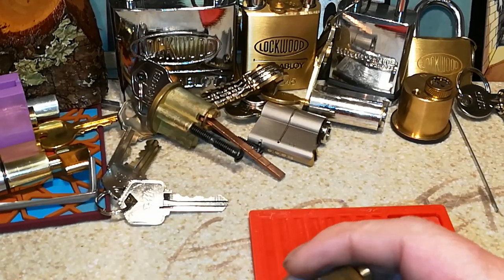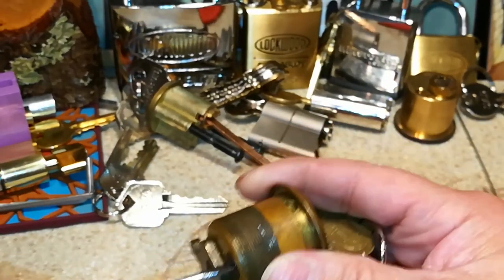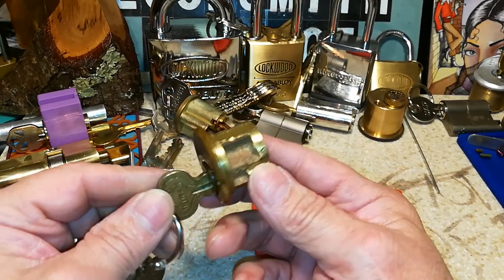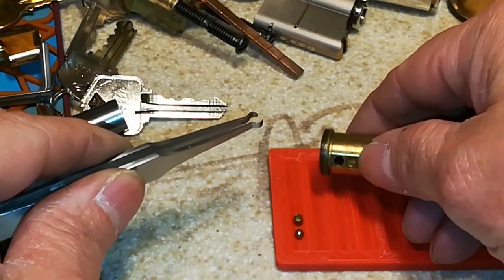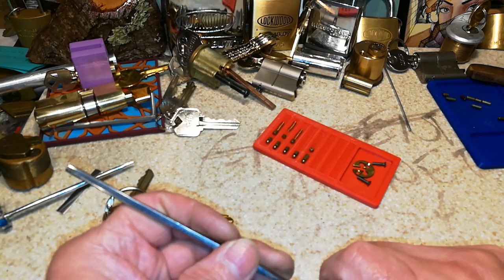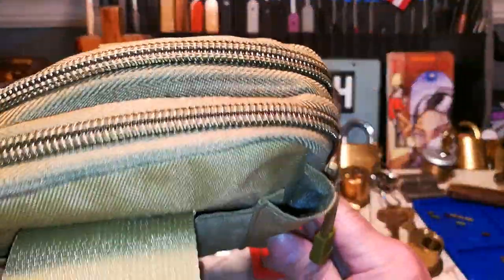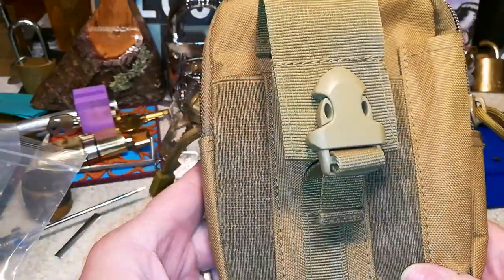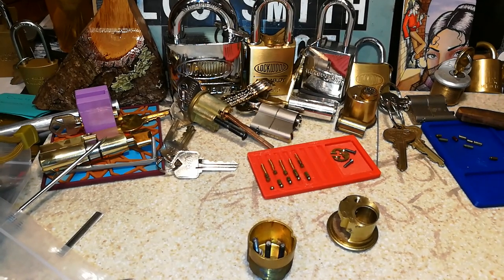(155) A Show And Tell Video Of An Antique Russwin Expandable Mortise Cylinder and Military E. D. C.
In this video I'll be exploring an old Russwin Expandable Mortise Cylinder And A Military E. D. C. Pouch!  Which I'll Be Including In Packages As A Surprise!

Please Be Safe & Stay Legal!

Looking to do a lock trade?

As Always Stay Calm and Pick On!!